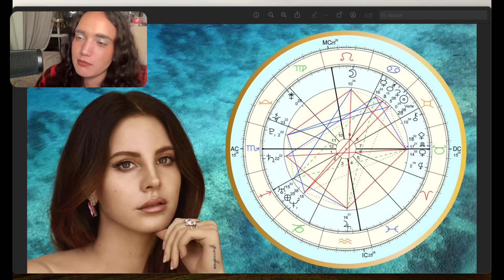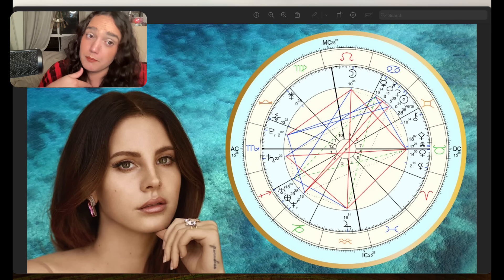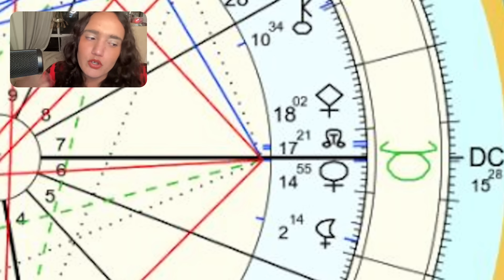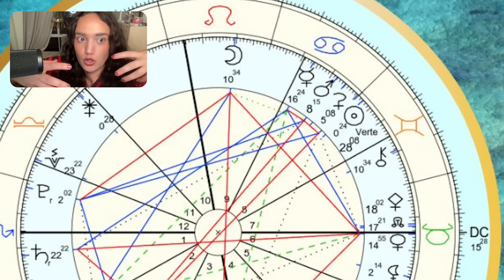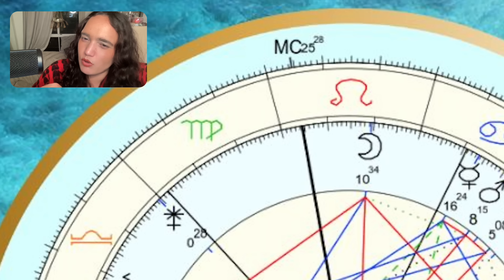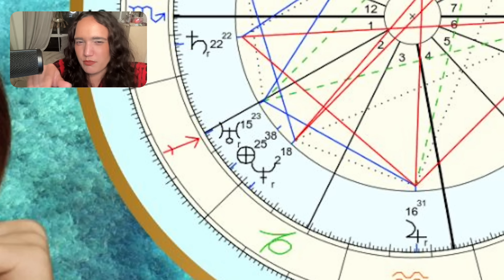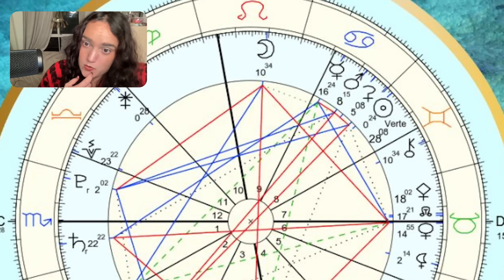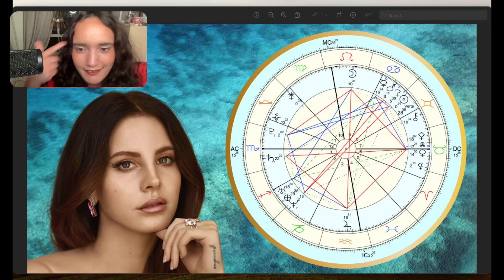Lana Del Rey's Astrological Chart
Lana Del Rey is a Cancer Sun, Mercury and mars, Leo Moon, Taurus Venus and Scorpio Rising.